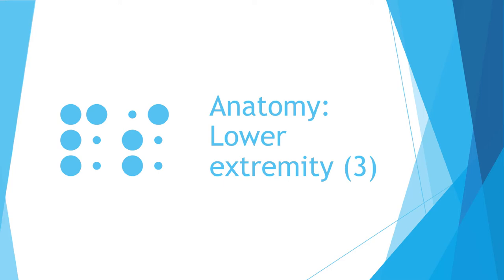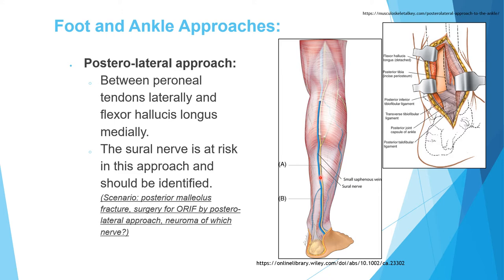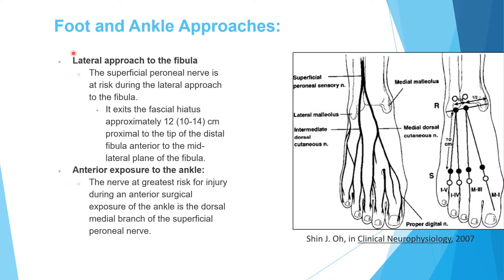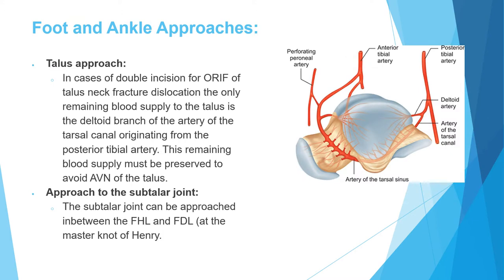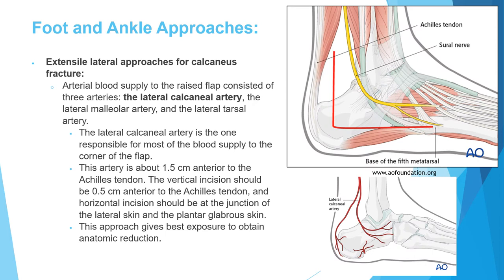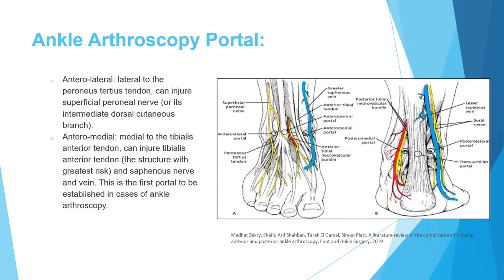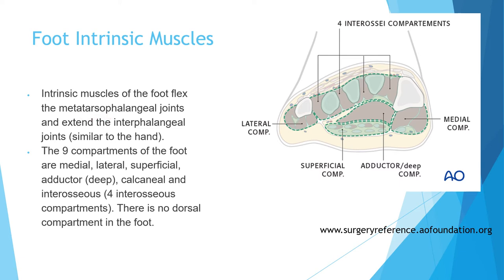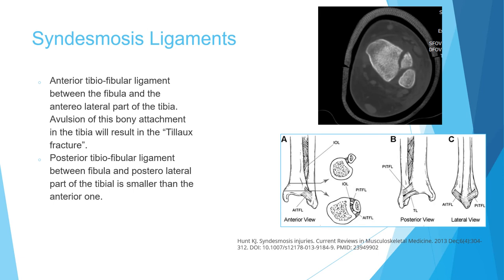Anatomy 3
Anatomy of the lower leg, ankle and foot with focus on the high yield facts for the exams.